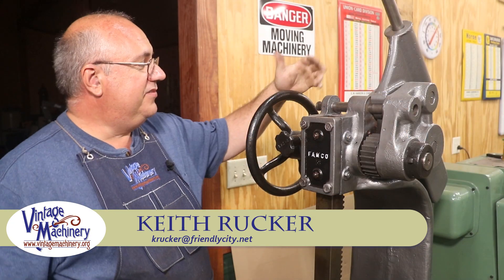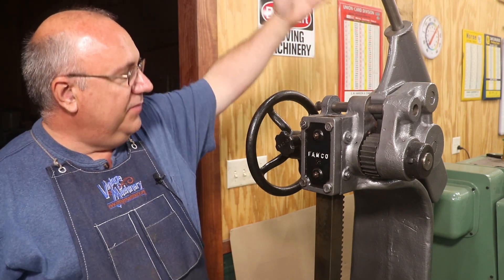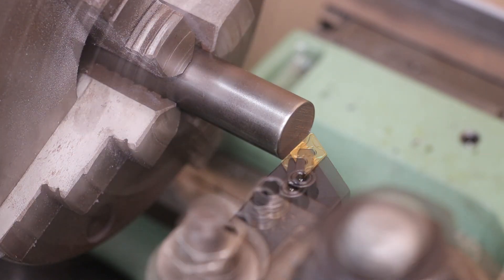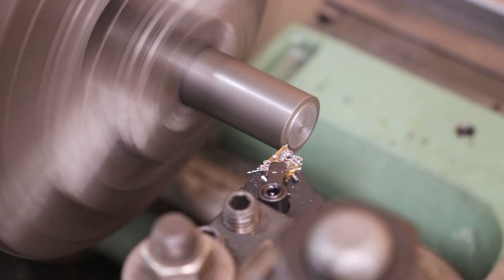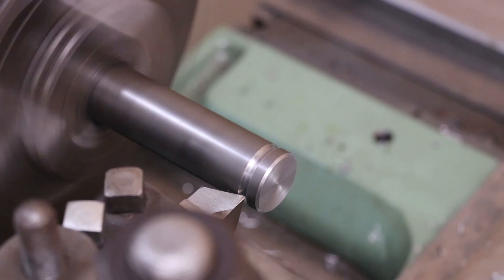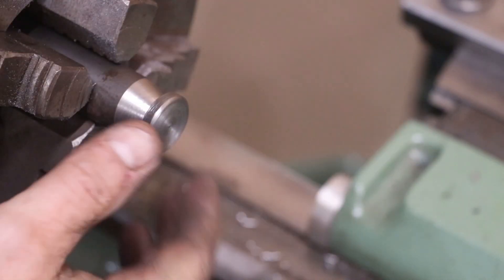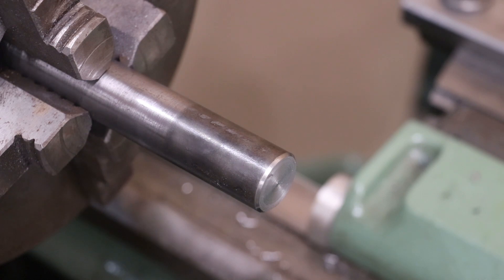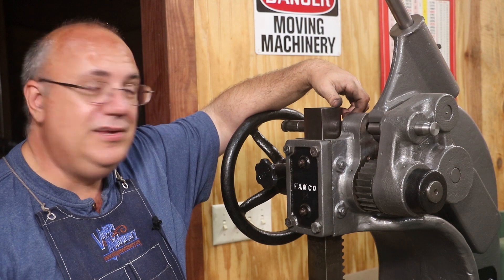Turning a New Ratchet Pin for a FAMCO Arbor Press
A quick project to turn a new pivot pin for the ratchet arm on a FAMCO Arbor Press.  The part was made on my Monarch 16" Model K metal lathe.